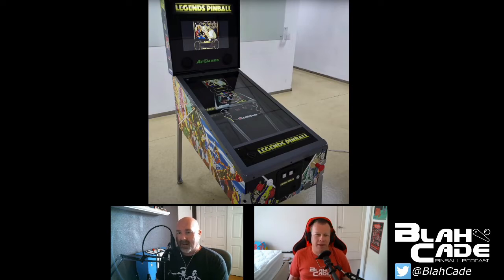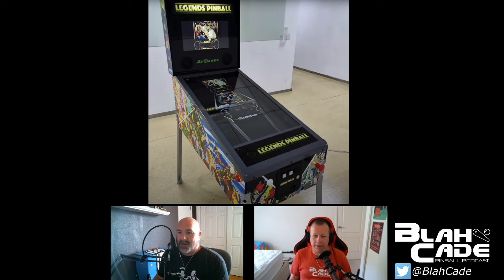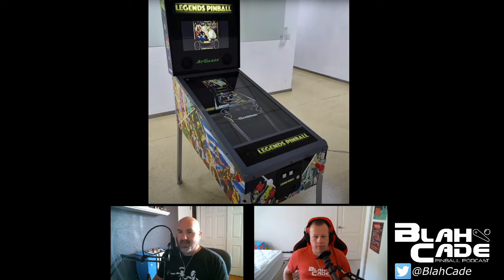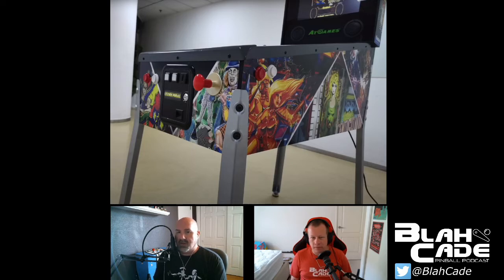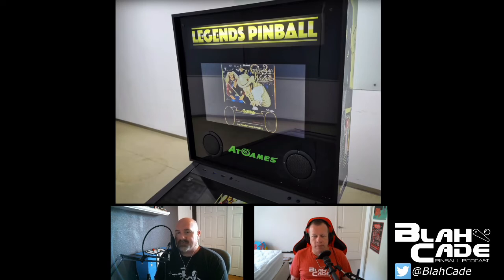Reaction To Legends Pinball Redesign Pt. 1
Part 1 of our reaction to AtGames' redesign of their Legends Pinball cab has us focusing on the body of the cabinet itself and the 2nd monitor.